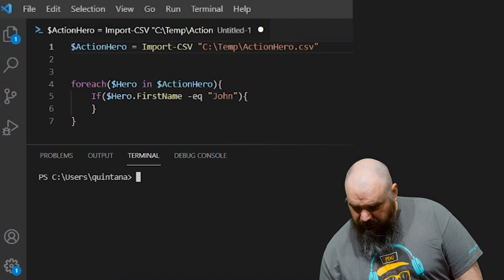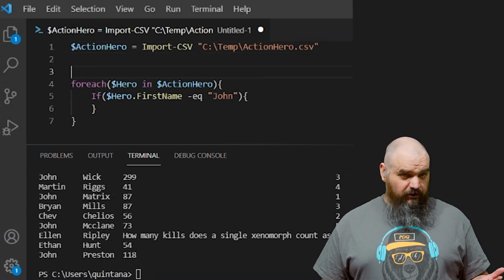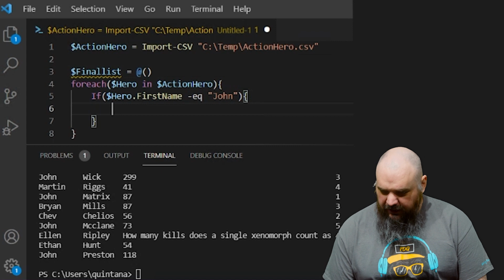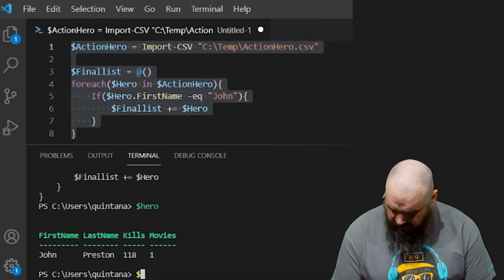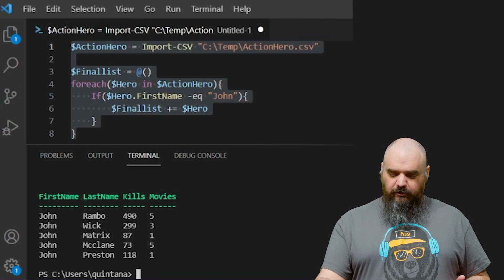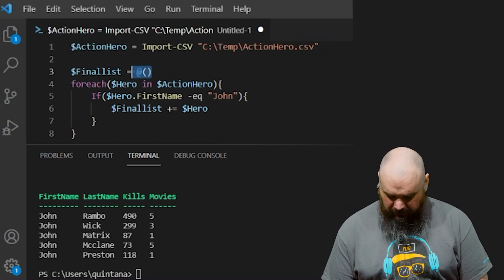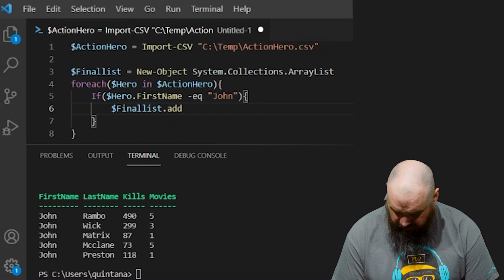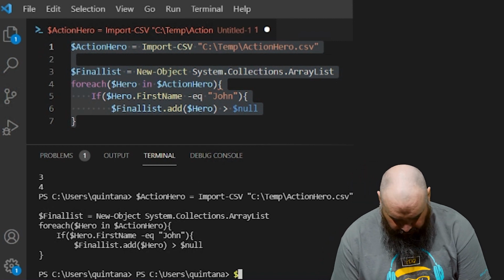PowerShell Foreach Tutorial Part 2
Building on our PowerShell foreach tutorial part 1video, we dive into capturing specific data from an array and putting it into a new array. We also apologize to critical action hero Johns left out from our list.